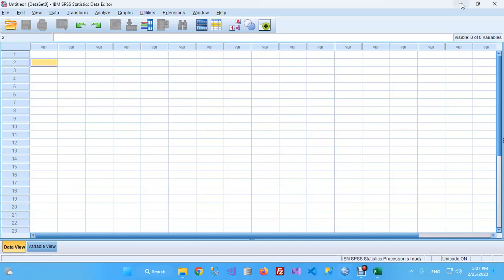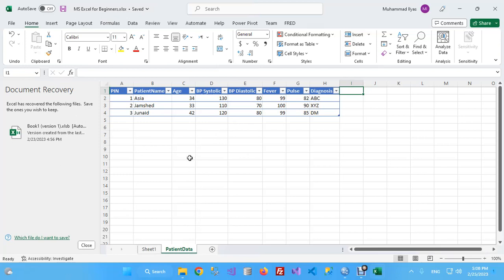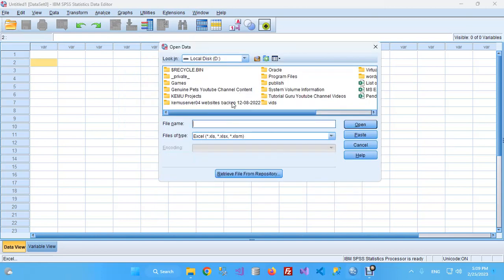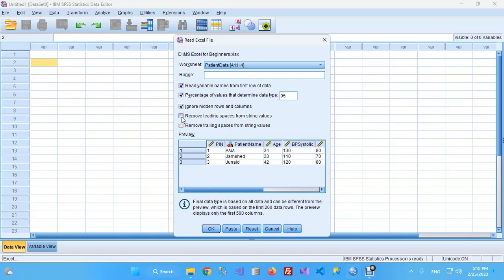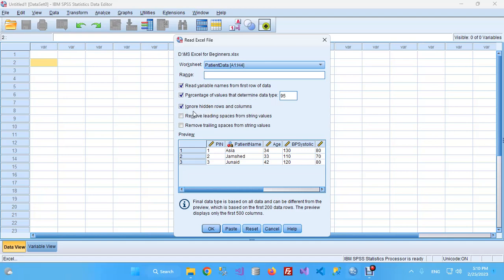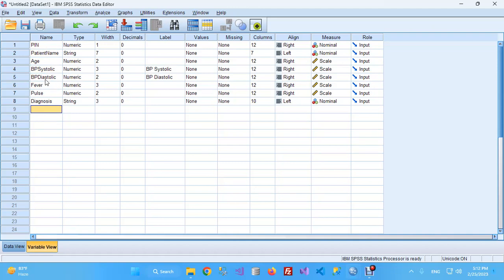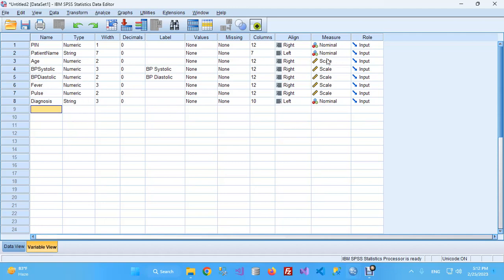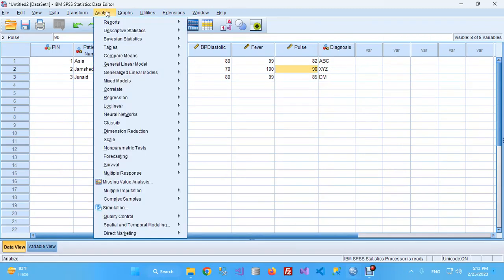How to import data from Excel into SPSS very easy method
In this video, I will show you How to import data from Excel into SPSS using a very easy method.
Spss Tutorial
Data Import and Export
Spss Full course
Online Spss training free